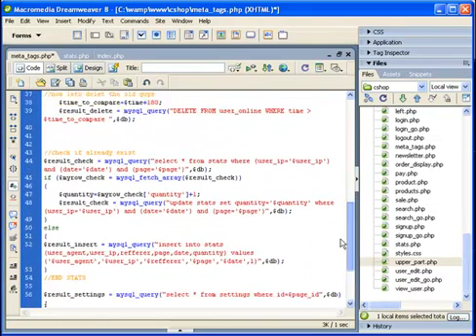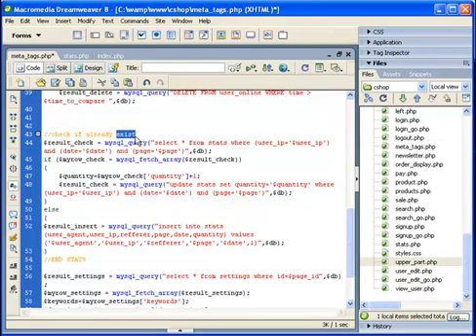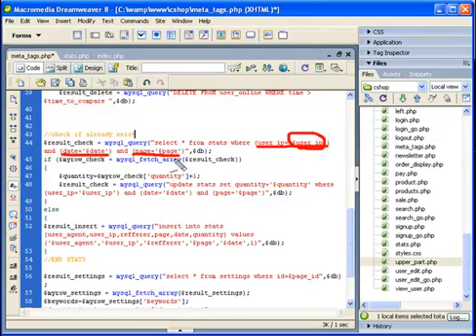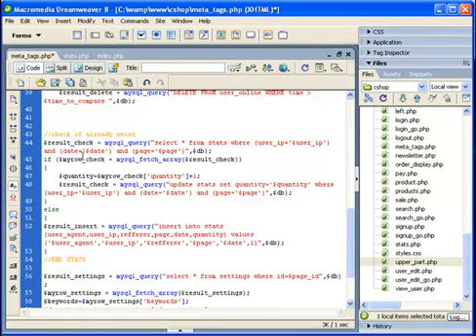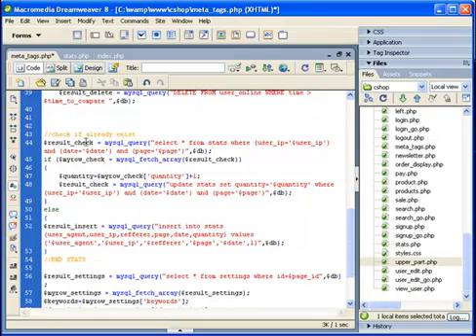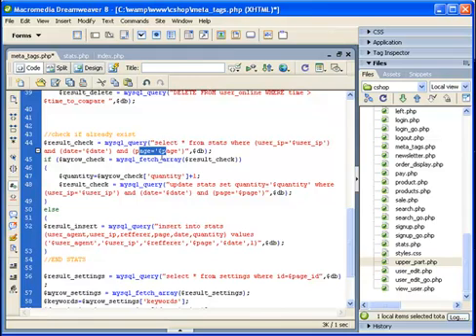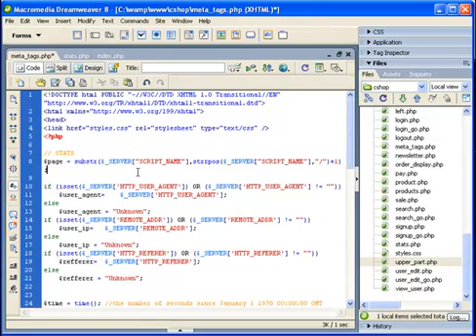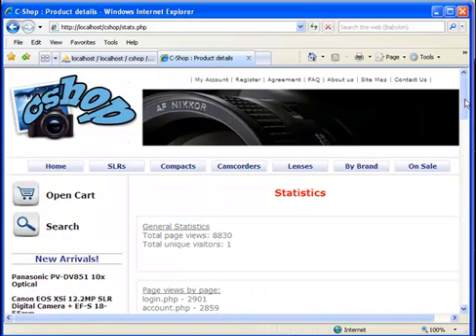PHP Stats - How many visitors online and general statistics handling - SERVER OBJECT - part 2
This video is part of my "Professional Webmaster Video Course"
As a result of many requests I decided to add it to my video blog